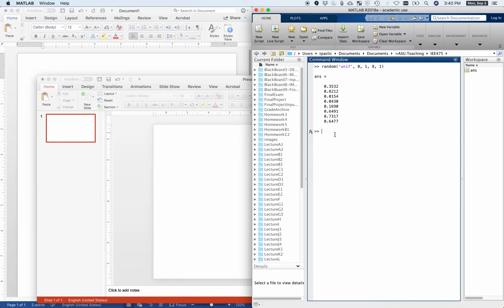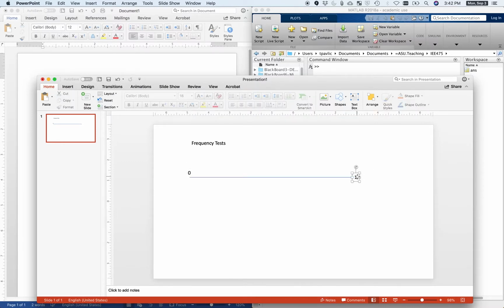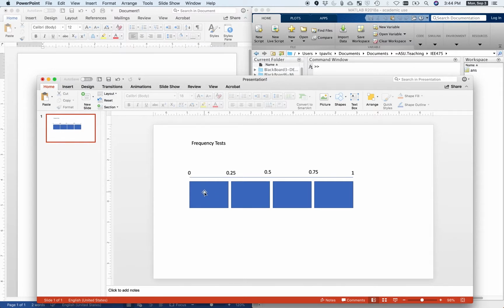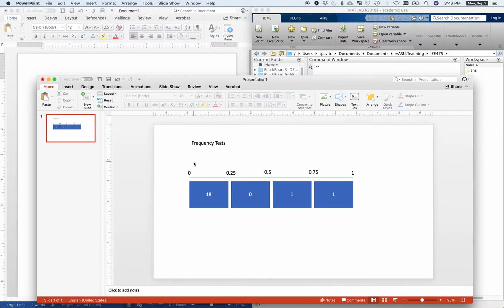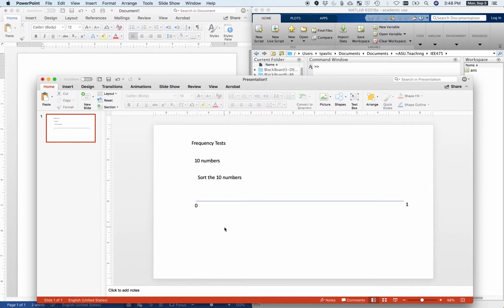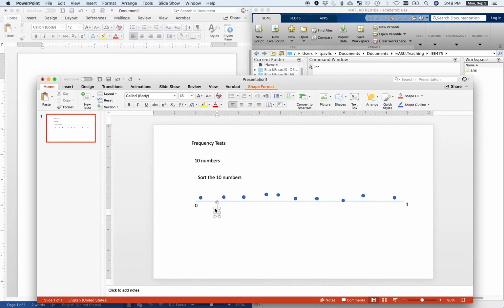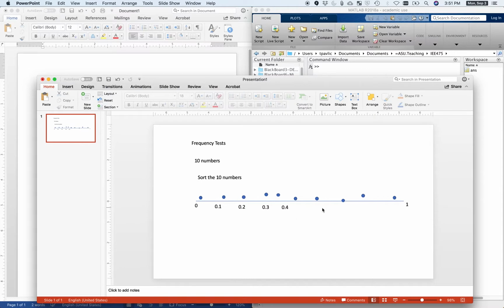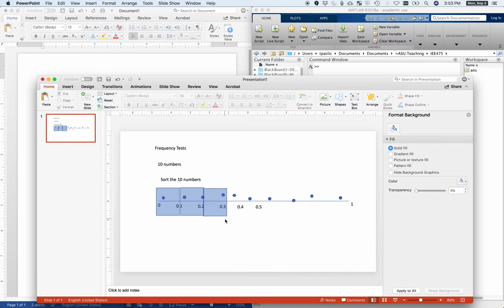IEE475: Homework C2, Question 2 Help [Part 1: Background on Frequency Tests]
Discussion of frequency tests, which are used in Homework C2 in IEE 475.